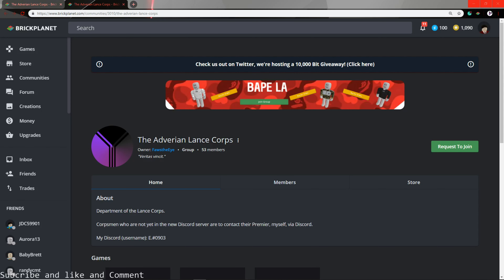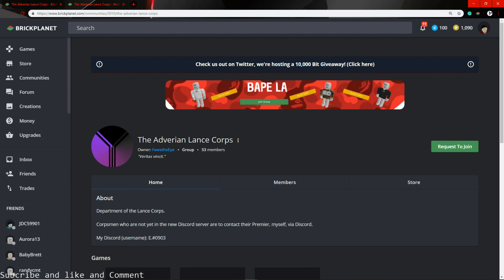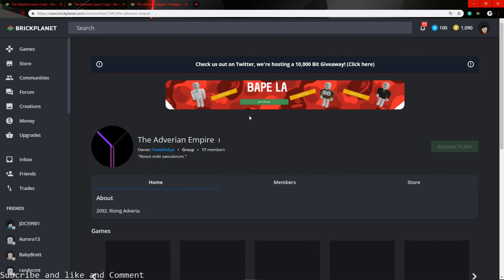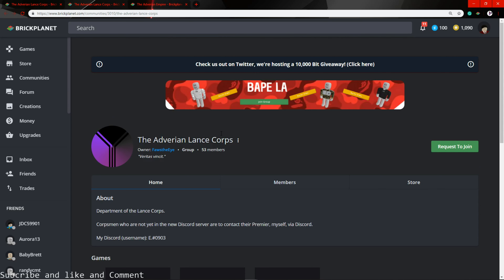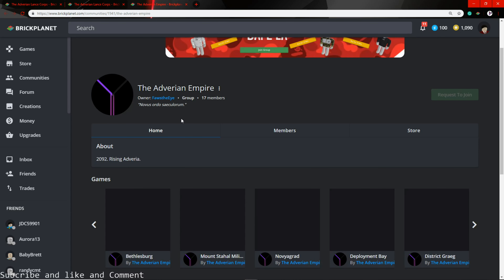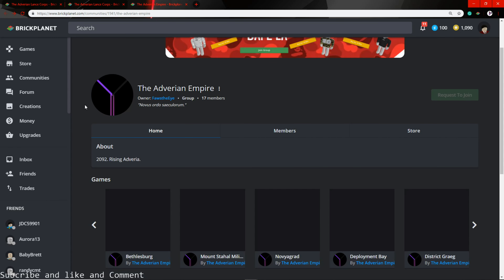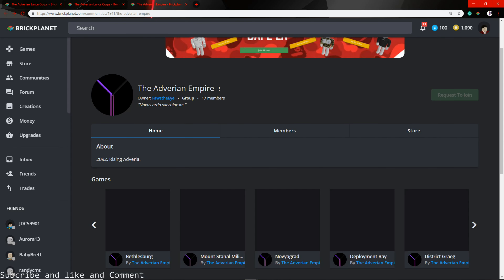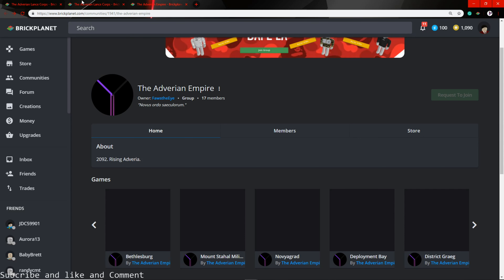Brickplanet Cool avatars Part 2 (4k)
🙋‍♂️about me Hi my name is Brett and I am 9 and I play video games
🎮Fortnite username Youtube TV Brett
🎮Roblox username Brettplayzrobloxyt
🎮Brickplanet Username YoutubeBrett